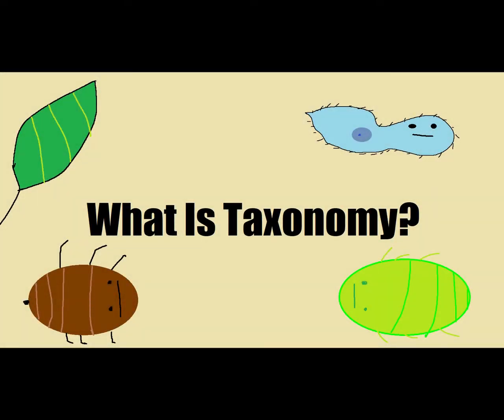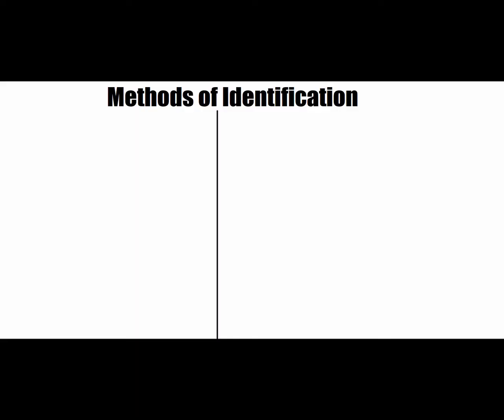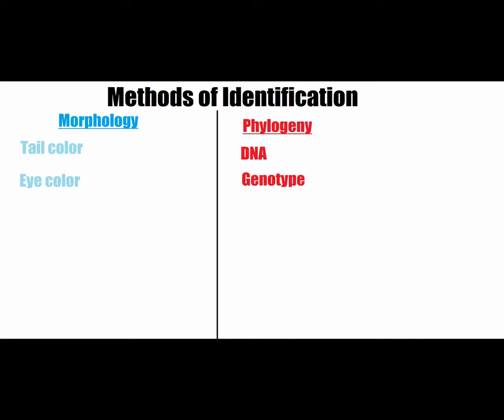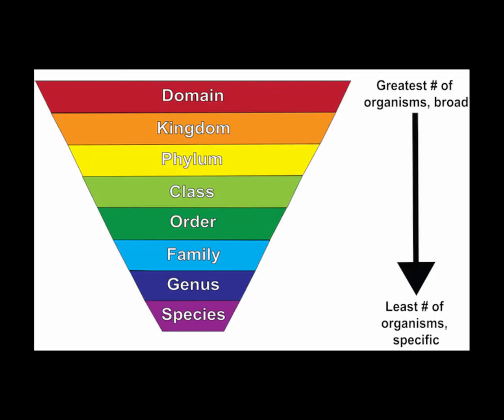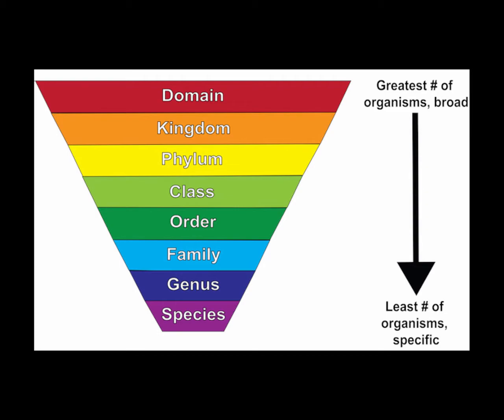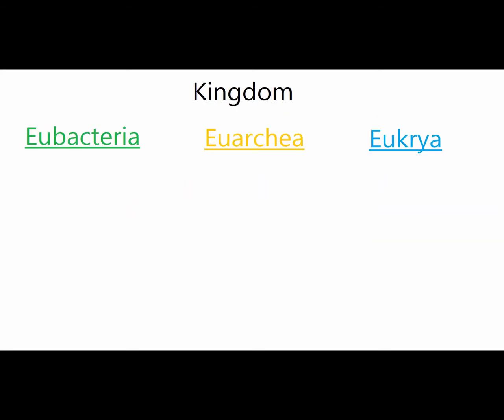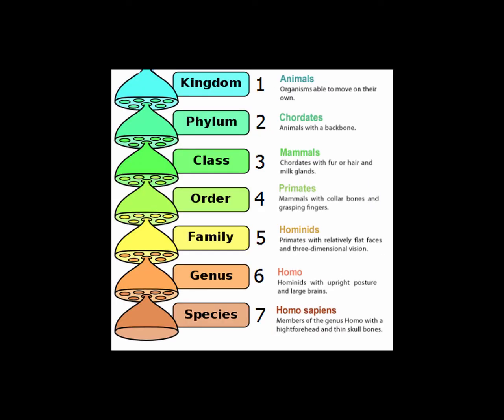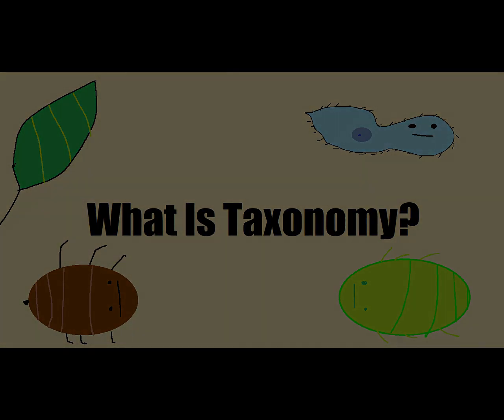What is Taxonomy?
A short introduction to taxonomy, please refer to other sources for better (actual) information!

Here are some that I would recommend.